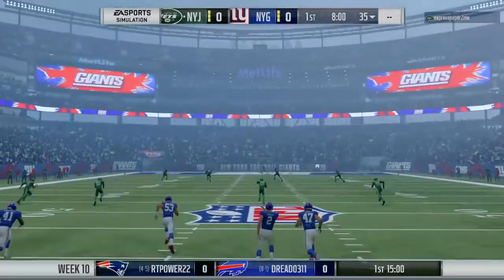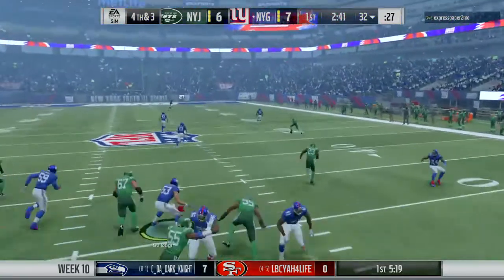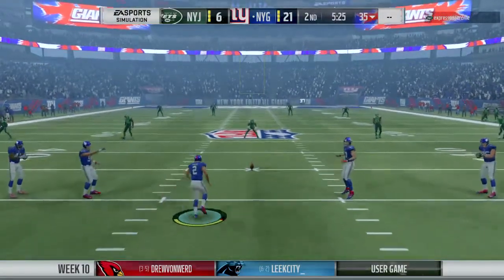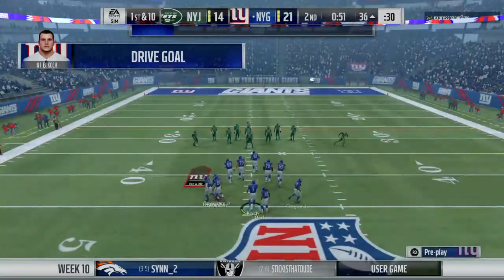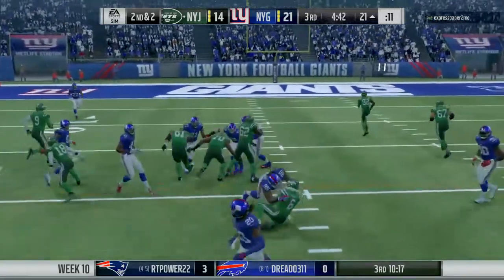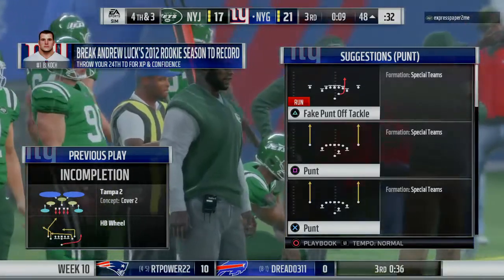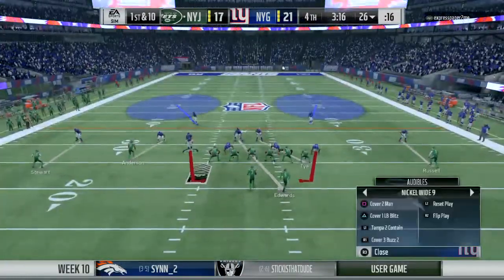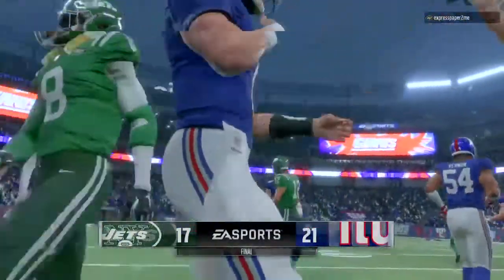Nino804King's Live PS4 Broadcast